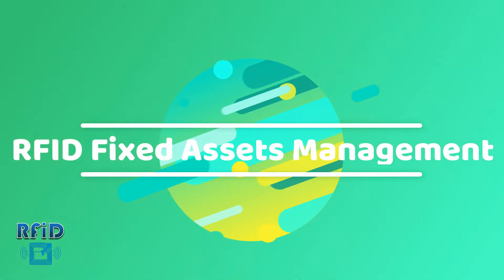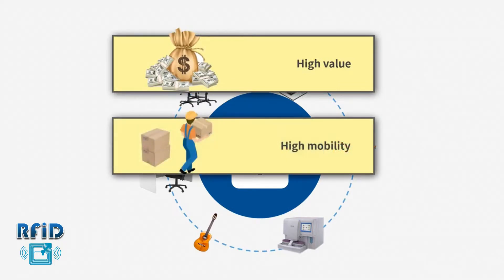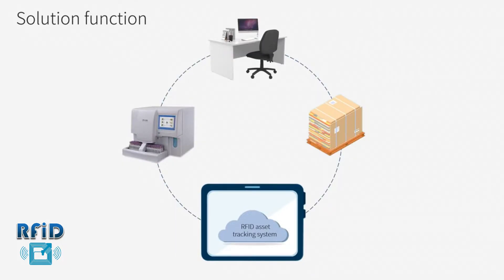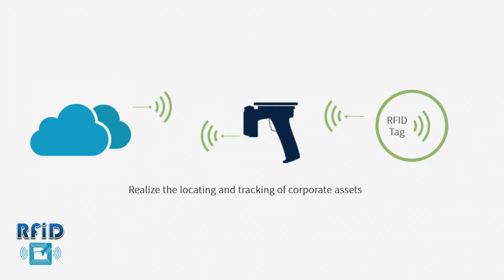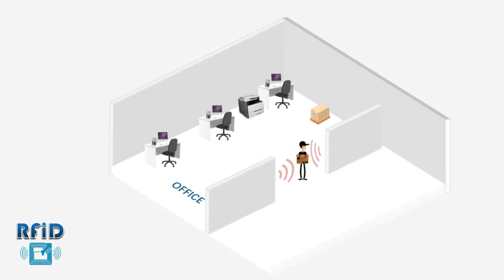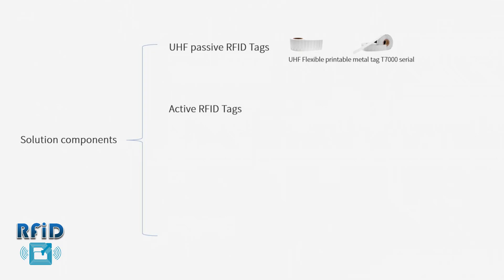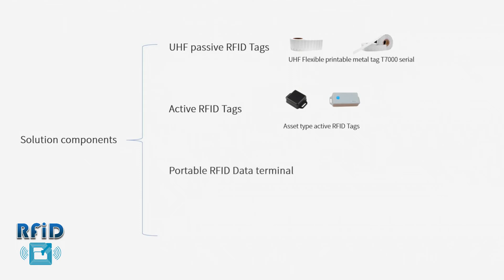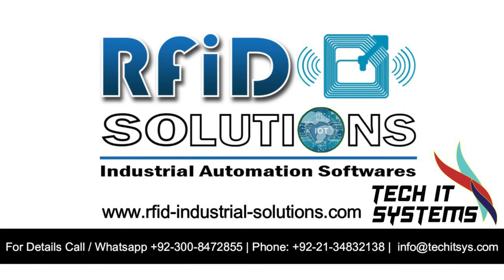RFID Fixed Assets Management | RFID Industrial Solutions | Tech IT Systems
RFID Fixed Assets Management:

A professional RFID-based resource tracking mechanism helps companies to recognize each fixed and temporary in production. Items with the data like. which asset it is, where it is located, who has it, when it was checked when it is due for return, when is the maintenance service due, and the cost of the asset and depreciation, and many such information pointers to drive from the asset tracking system.